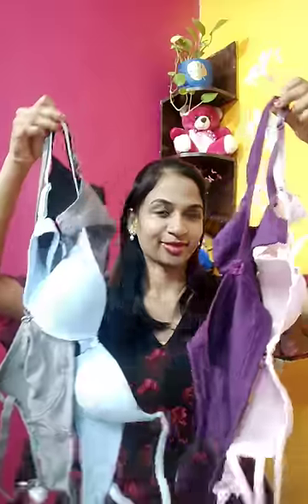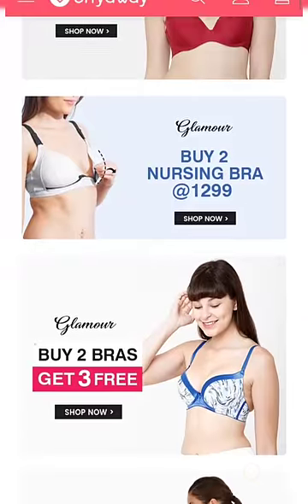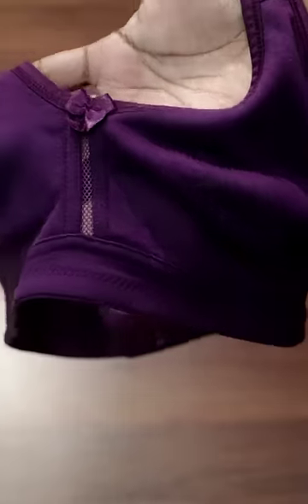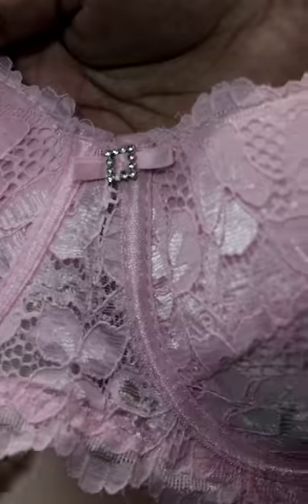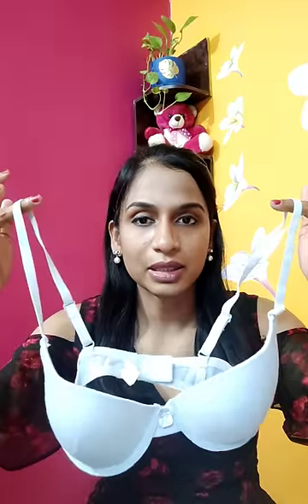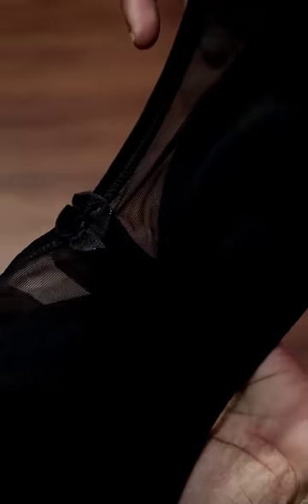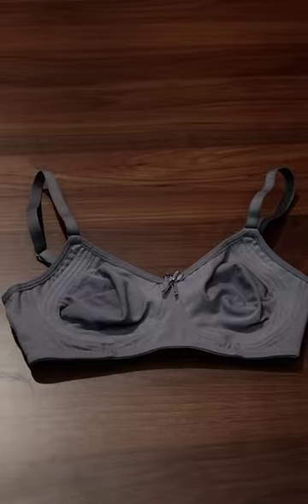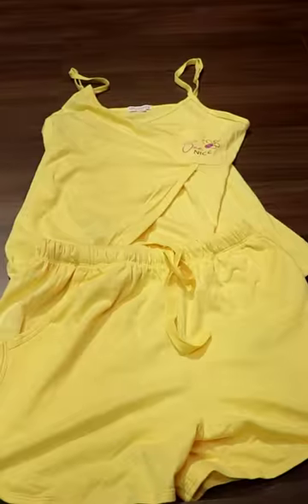Shyaway Haul 😍|| Buy 2 Get 3 Bras😮 👙|| செம Offer🥳|| Good Quality Inner wear & Night Wear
Hi guys

I hope you guys are doing good.
In today's I ll be sharing with you a mini shyaway Haul . Recently I tried some bras and a nightwear from shyaway website . The fabric , comfort , size and quality is too good . So check out shyaway website and share your feedback in the comment section.

USE MY CODE *** BEAUTYTIPS100 *** to get Rs.100 OFF on any order of Rs.1000 or more.

Trending OFFERS

Buy 2 Lingerie sets @ Rs. 1099 :

My Products links :

Susie Baby Pink Padded Designer Lace Strappy Front Bra

Susie Stormfront Grey Encircled Wirefree Full Coverage Everyday Bra

Susie Black Beauty Mesh Neckline Non Padded Everyday Bra